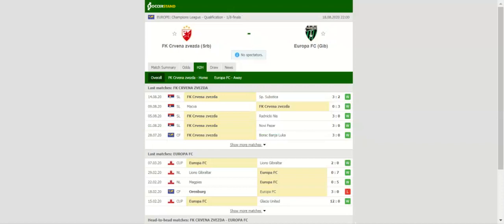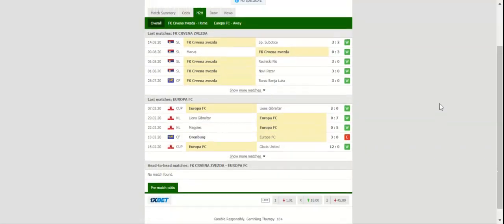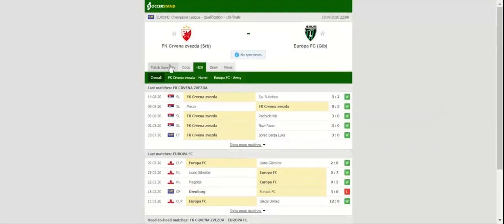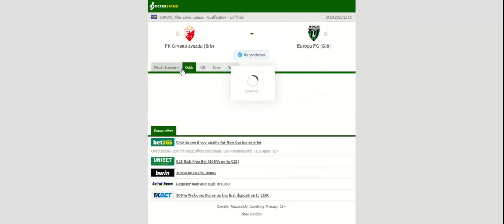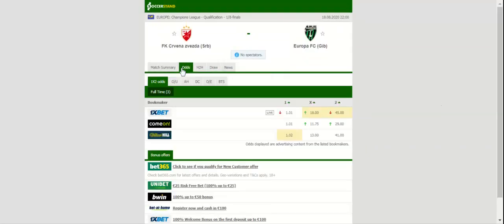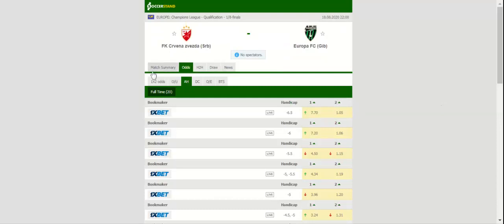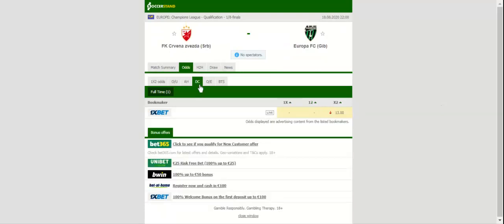FK CRVENA ZVEZDA VS EUROPA FC PREDICTION & BETTING TIPS - 18/08/2020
2021 college football predictions,
2019 college football predictions,
2020 ncaa football predictions,
nc state football predictions 2020,
2020 nebraska football predictions,
2020 uga football predictions,
10 football predictions 2020,
football songs,
football vines,
football skills,
football daily,
football games,
football khela,
football live,
football pump up,
football anime,
football analysis,
football asmr,
football agility drills,
football american,
football academy,
football anthem,
football boots,
football big hits,
football bloopers,
r/b football,
f c b football,
mattyb football,
s.a.b football,
football chants,